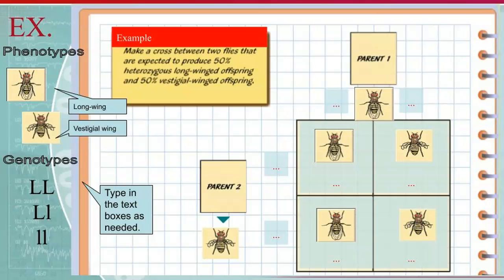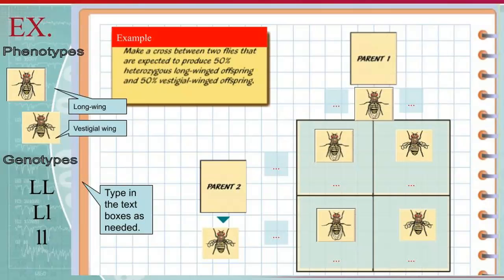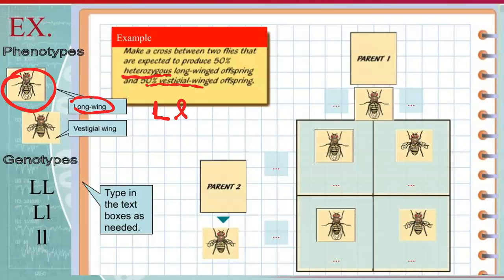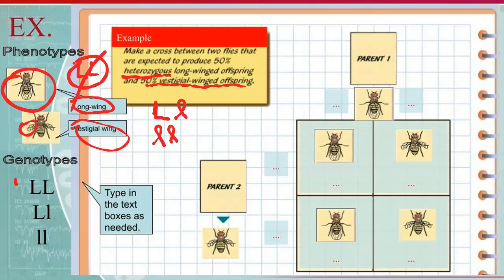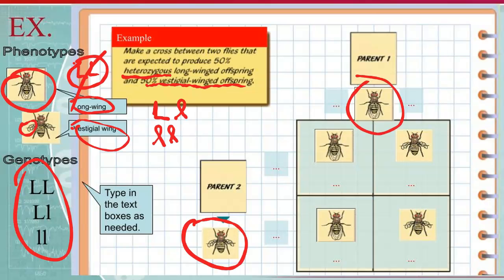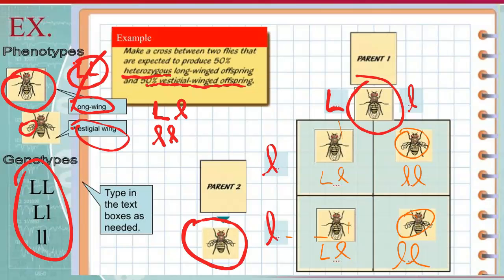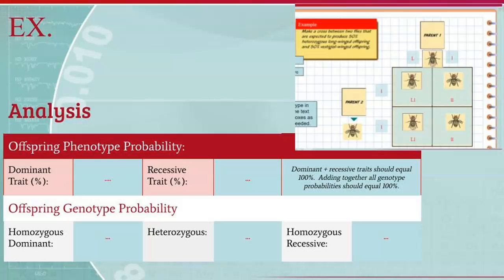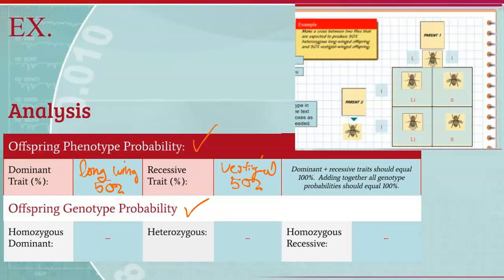Virtual Lab 1 Solving Probability in Genetics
This is the sample problem seen in the virtual lab.